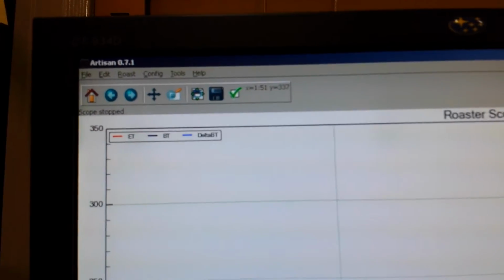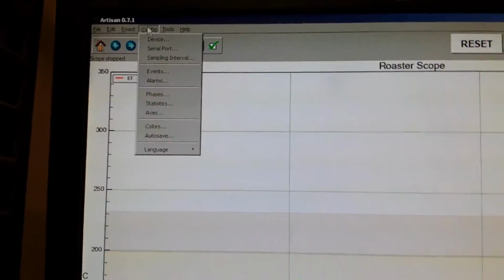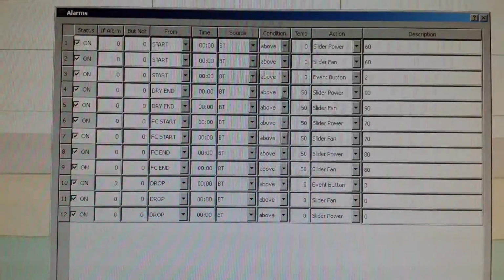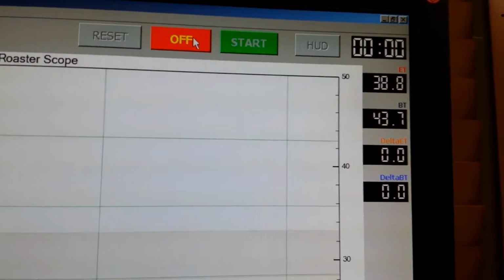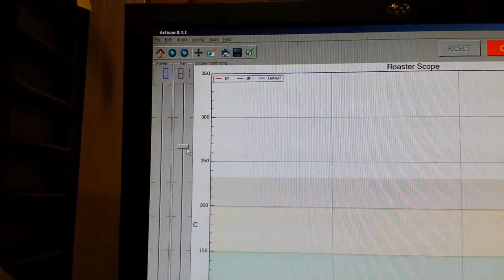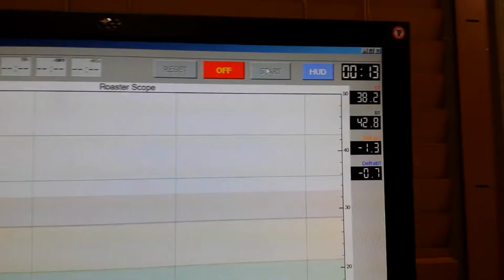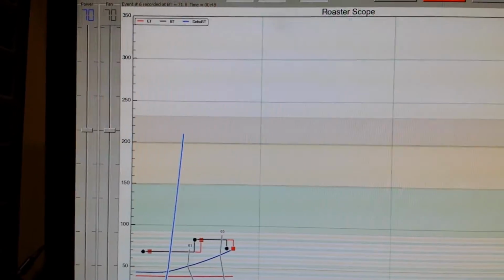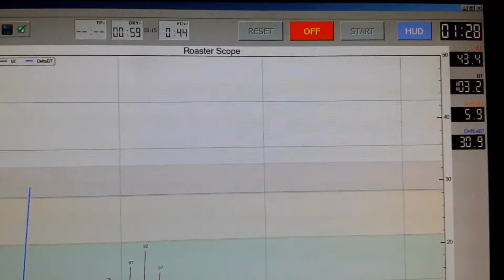Arduino computer controlled Corretto coffee roaster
Corretto style coffee roaster made from a bread maker and heat gun driven via a computer controlled Arduino/TC4 and Artisan software.